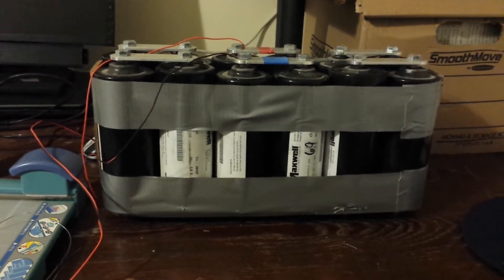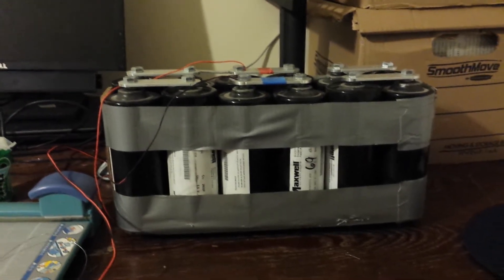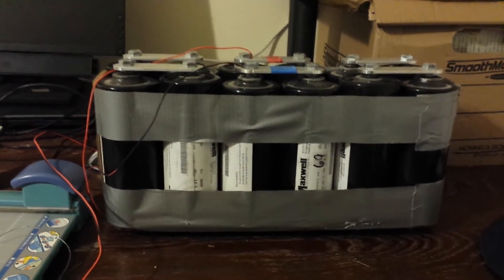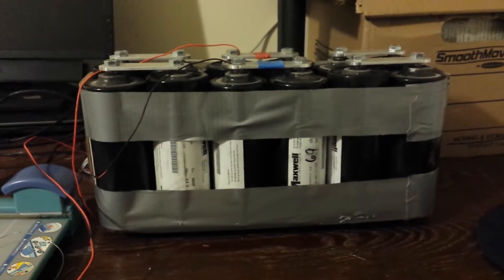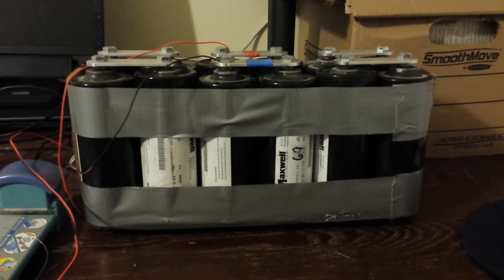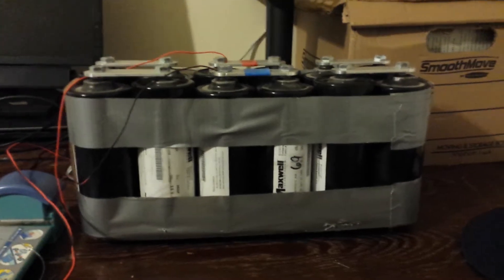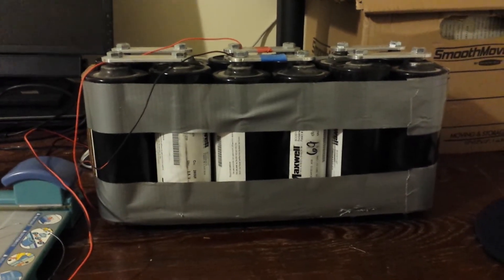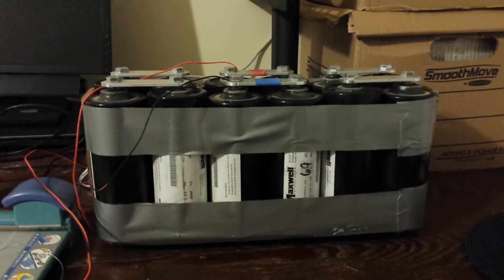Ultracapacitor off grid update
Maxwell super capacitor used in series with battery bank

100% Solar power is what i wanted. I did it. My home is powered 24 / 7 / 365 days a year from the sun. Solar during the day and of a night i run off the stored sunshine in my 35 kWh Battery bank.

Please feel free to enjoy my Off-Grid system as well as my many How to videos.

Remember if the power go's Out Then only the people that Prepared will have Power and Lights. And because of the cost. They have just enough for there needs. NOT YOURS.